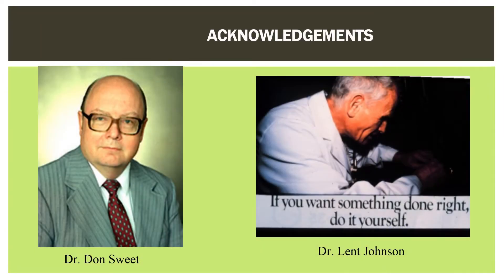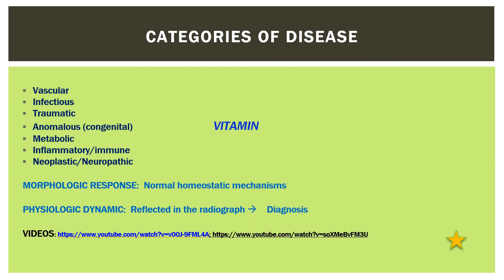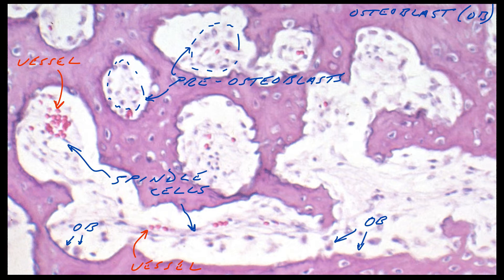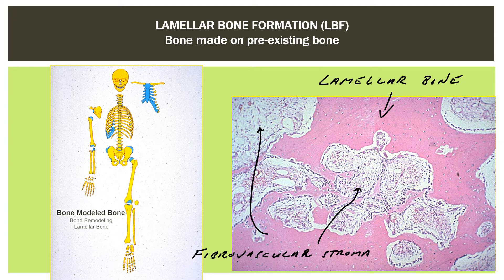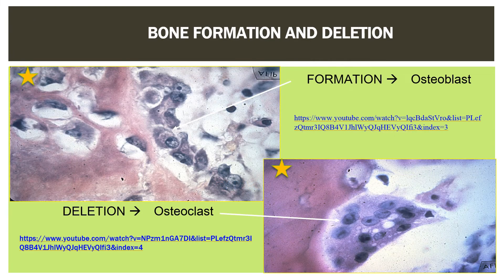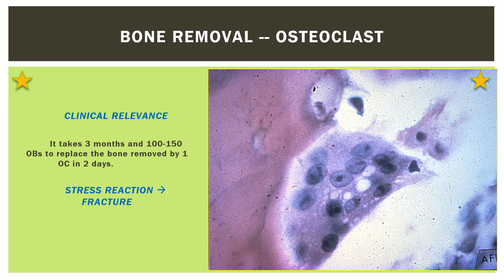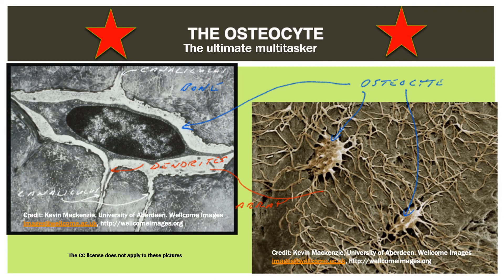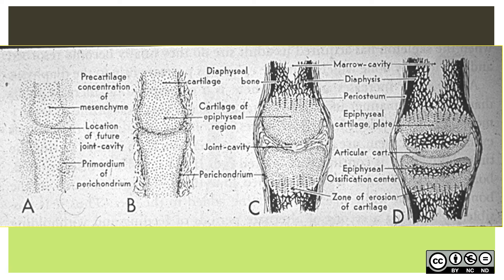Osteogenesis 1 - Basic Concepts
Osteogenesis 1 - Basic Concepts - sets the ground work that allows the viewer to understand the basic processes that underlie the sequential steps of "building" the skeleton. From conception to ~ 20 years of age,  we grow, and accrue bone mass. From~20 to ~40 we are in balance. From 40 on, we are in a state of decline, losing bone mass. We review the categories of disease,  which may occur an any time.  We point out that bone is a mix of living cells , primarily the osteoctye, and inorganic matrix, and thus has limited possibilities to respond.  In general the response is some variation of normal processes that are operant in growth and development. These processes will be shown in subsequent videos.  Consider first the cells involved:  all  are derived from the mesenchymal stem cell and become cells that first produce, and then maintain the structural elements (fat, fibrous tissue, cartilage, bone, muscle), and then cells that produce vessels (endothelial), that control blood flow (glomerular), and that populate the areas around the vessels (hematopoietic, immunogenic, or perithelial (a stem cell pool). Detailed structure and function of osteoblasts, osteoclasts, and osteocytes is followed by their roles in the three types of bone formation - membranous or woven, enchondral, and lamellar. This information sets the stage as the two videos, Osteogenesis 3 and 5 show the natural history of the skeleton.